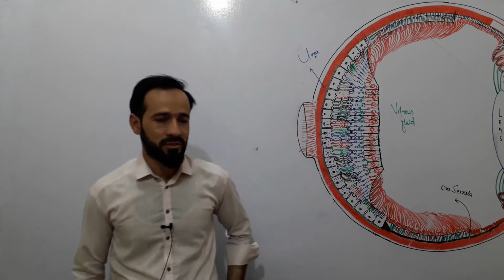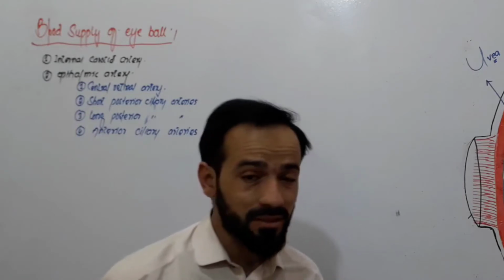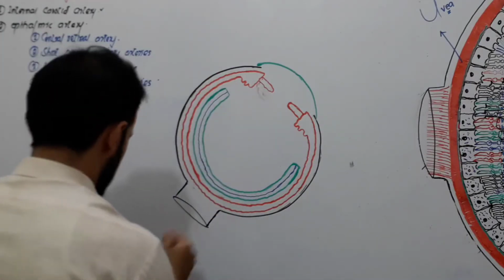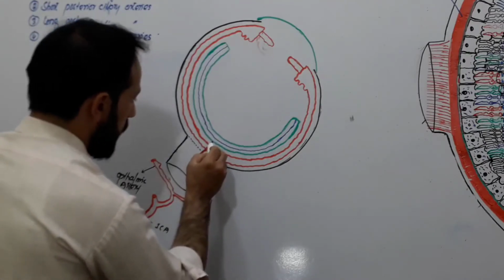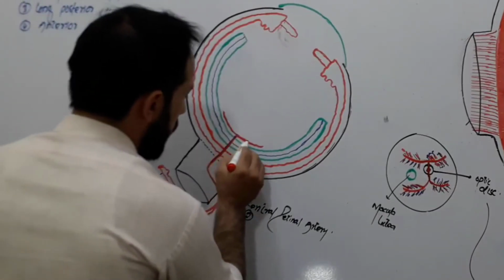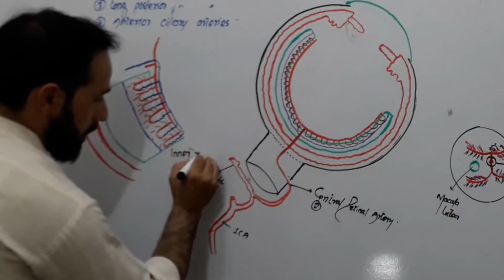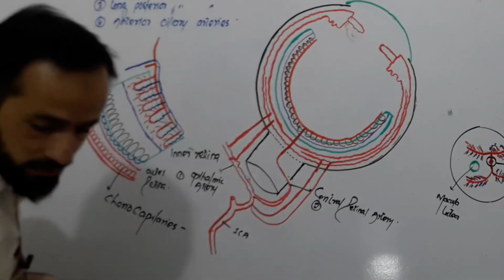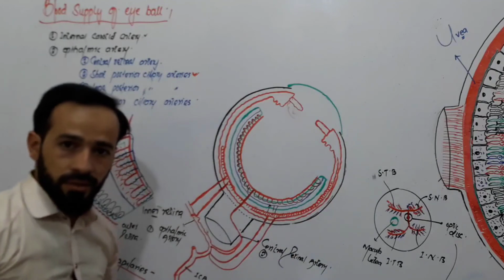Blood supply of Eye Ball | Blood Supply of Retina | Central Retinal artery | Short Ciliary Arteries